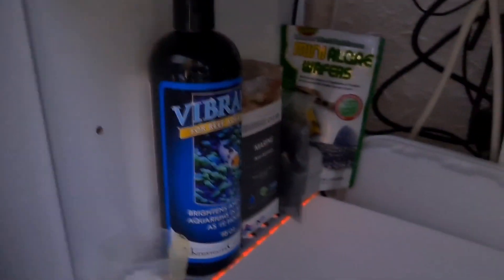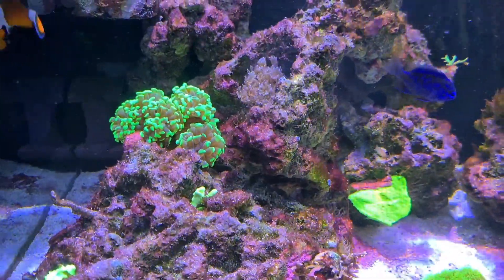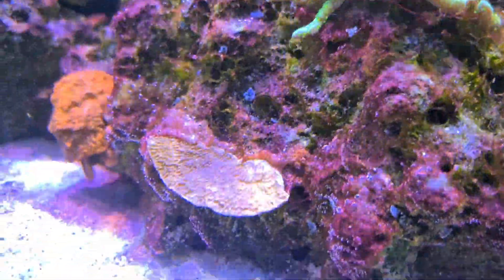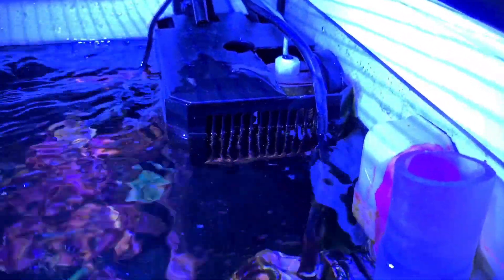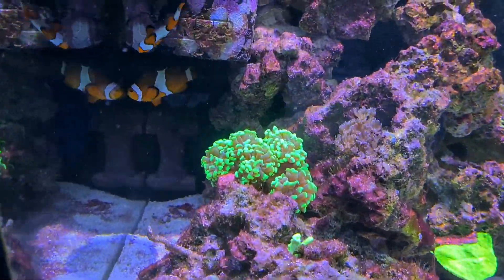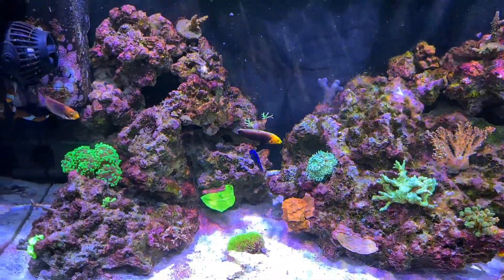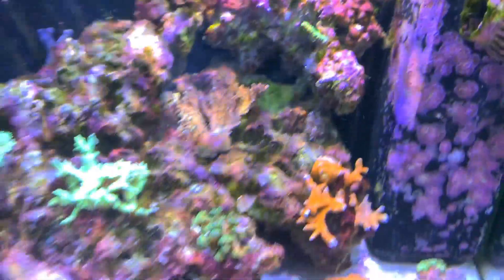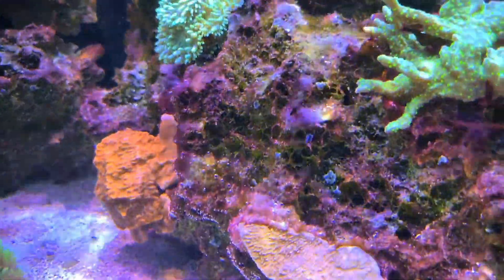CYNOBACTERIA OUTBREAK! 😬😬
Please Use these links if you want to find the places where you can get my equipment from.